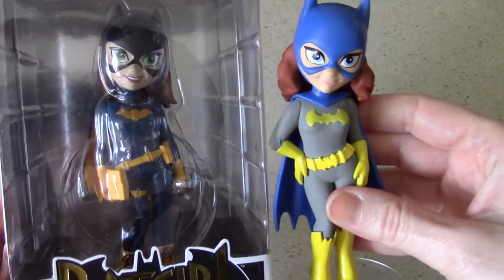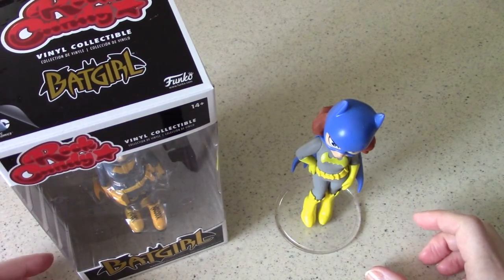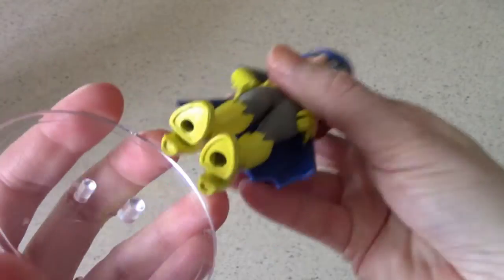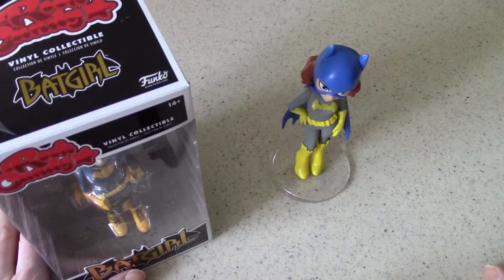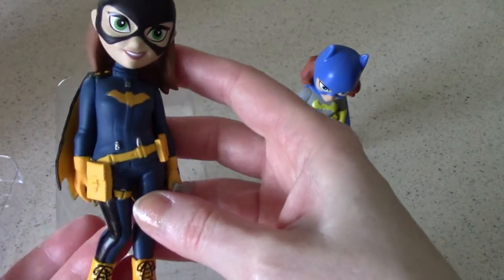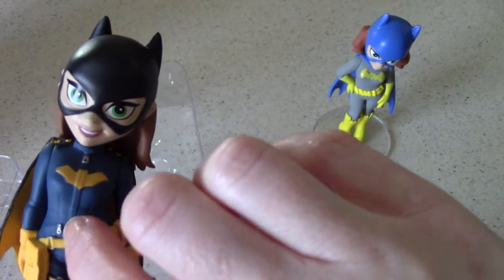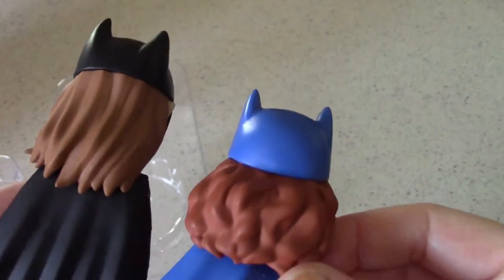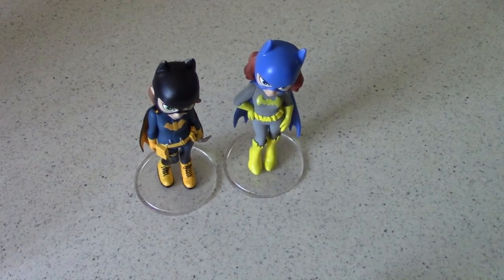Terrific non-TV: Batgirl figures by Funko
Exploring the collectibles horizon from comics, movies, music, pop culture and beyond! In the second episode, it's sort of a continuation of the Batgirl anniversary series we began on our T3 (TV-related) collectibles series last year -- two more modern Batgirl figures (and there will be more!). These gals are from the comics, though, not TV!